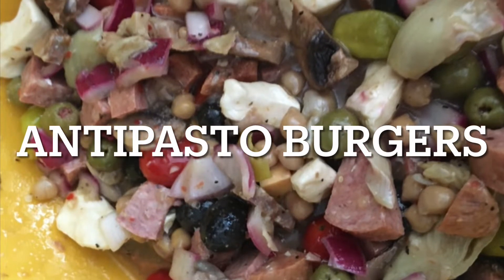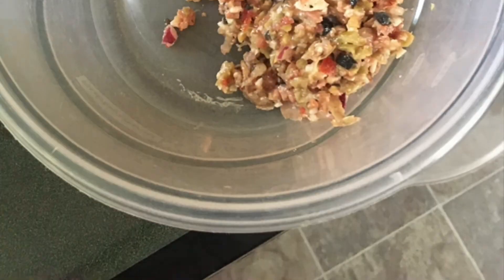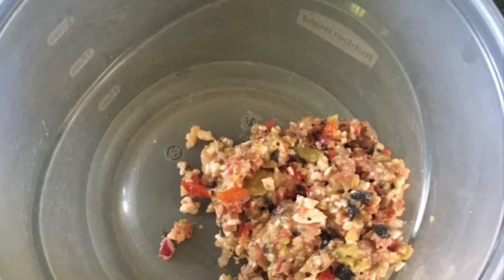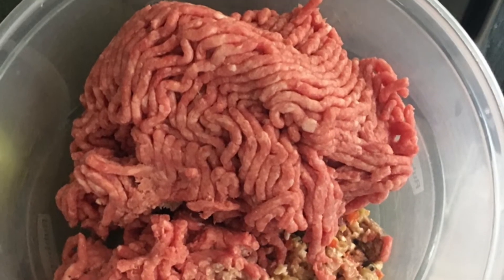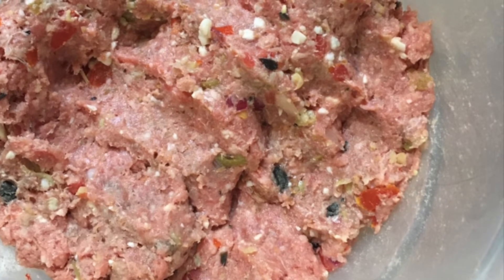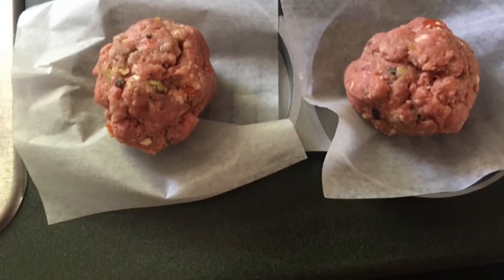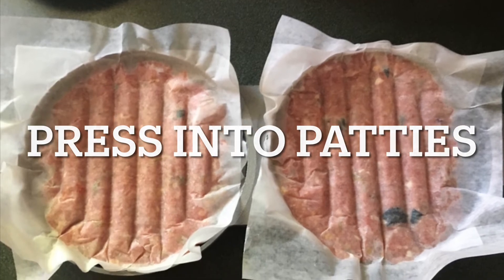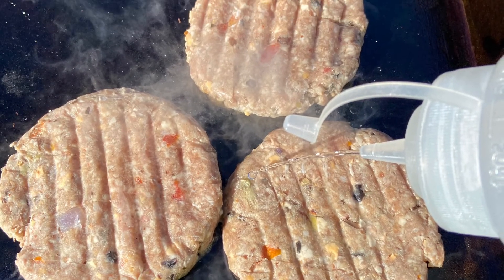Cooking with the Big Guy - Antipasto Burgers!!!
Antipasto is shredded and added to ground beef by Cooking with the Big Guy to form a summer grill specialty burger.  Try this video-recipe and your cook out will be a hit.